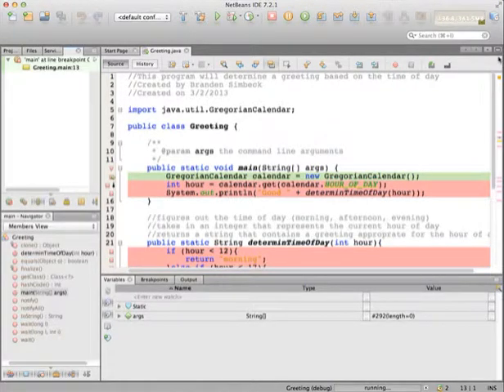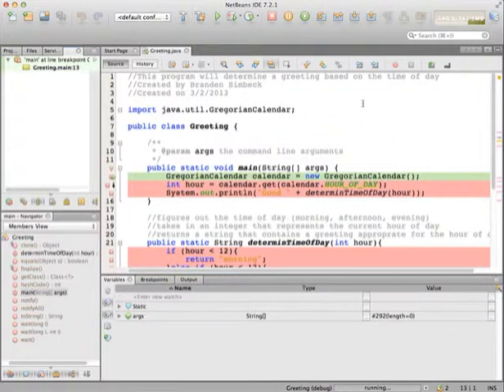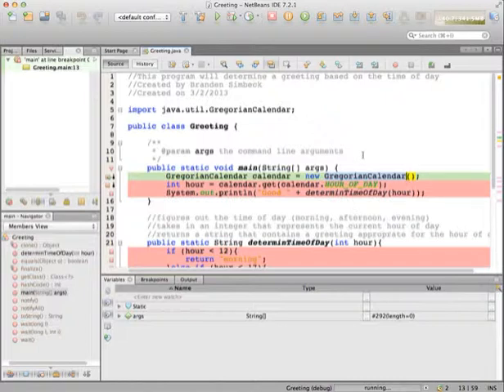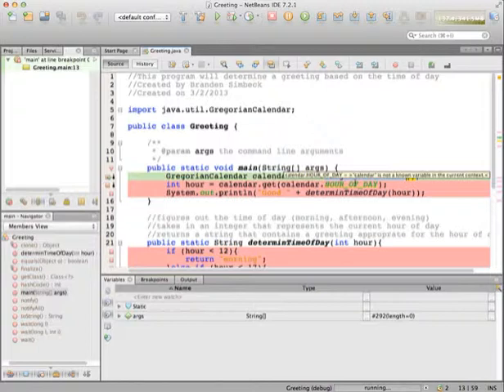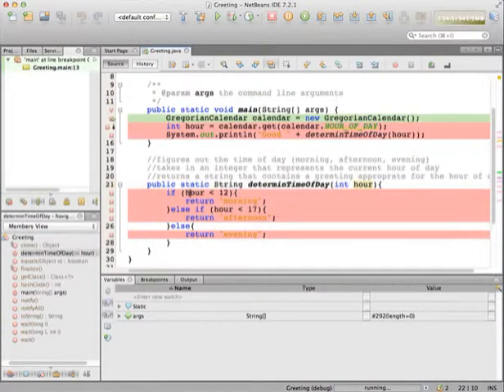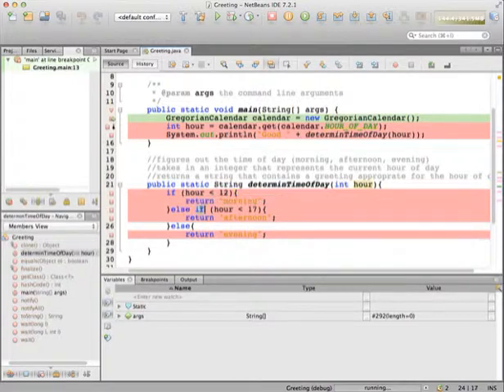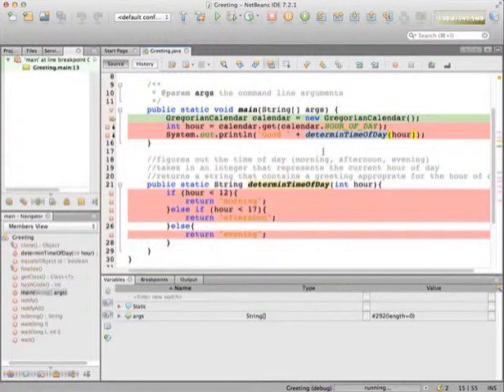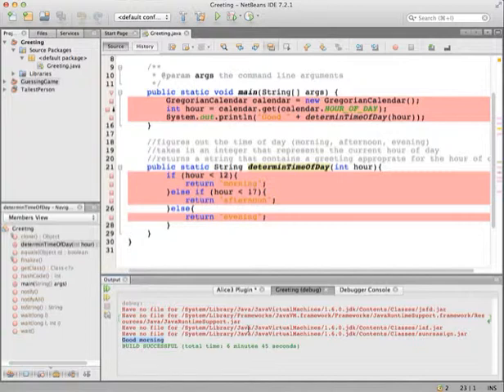Week 7 - Java Project 1 Walk Through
A walk through of Java Project 1 Determining the correct greeting based on the current hour.